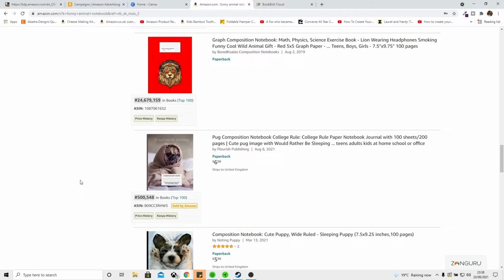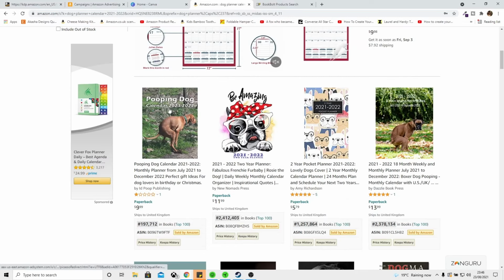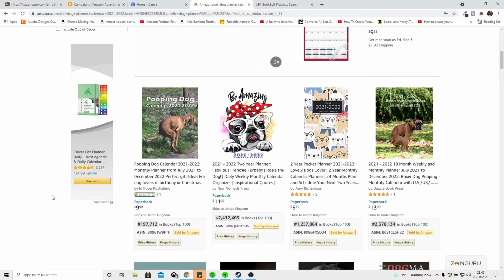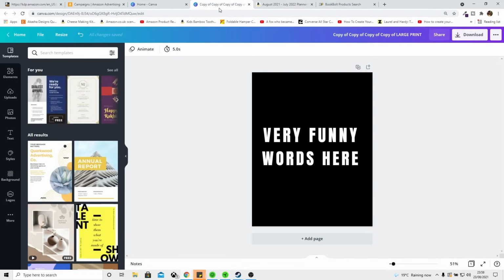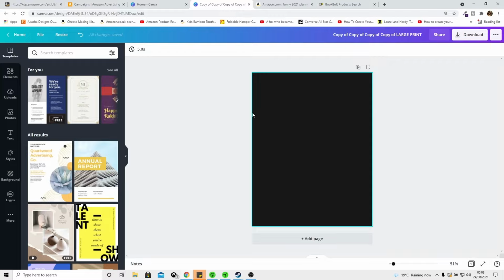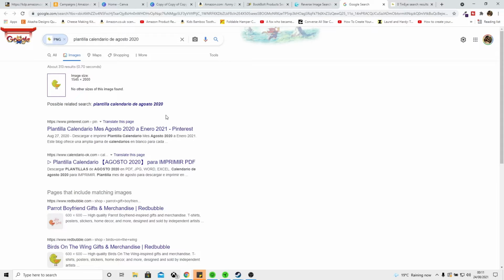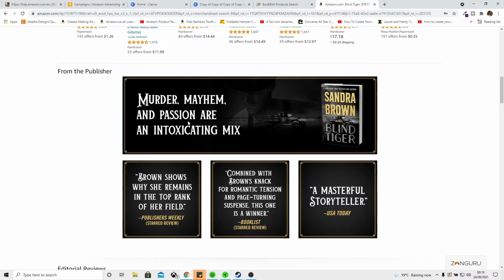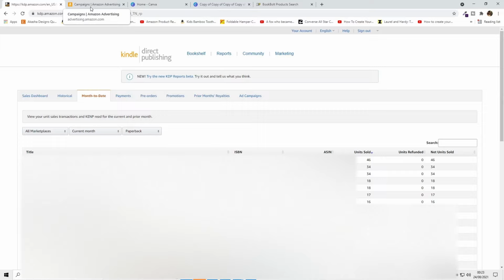My Amazon KDP Q4 Niches, Strategy & Downfalls....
USE CODE: 'chrisraydog' to get the 20% off any plan

(If you see the course for £49.99, don't buy it and either wait for it to go on sale or see if it's on sale when you sign up as a new user)

In this video I take a look at some ways to make the most of Q4 with flash niche reveals, budget options for making sales, and the type of books I will be pursuing for the remainder of the year. Q4 this year is going to be huge, so we need to make sure we are uploading books that are likely going to be gifted to people during this period. KDP is going to be packed full of low content books in the upcoming months, so we need to be unique, and possibly run ads in more competitive niches.